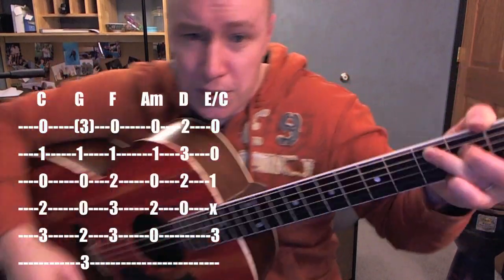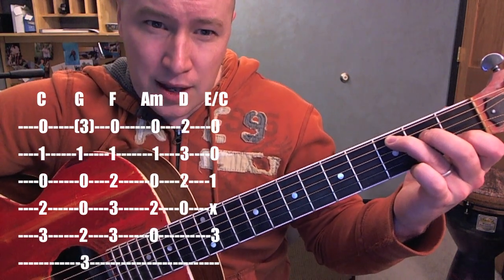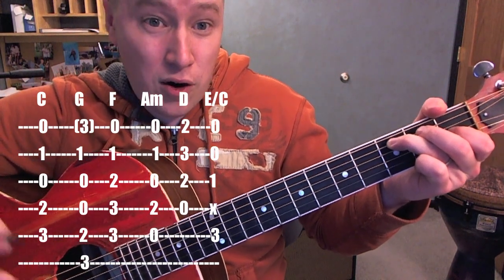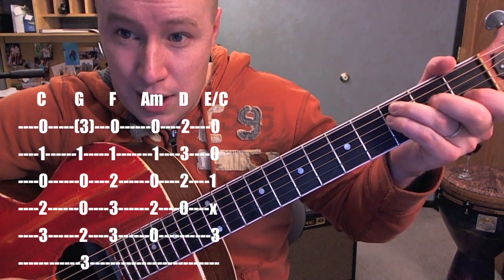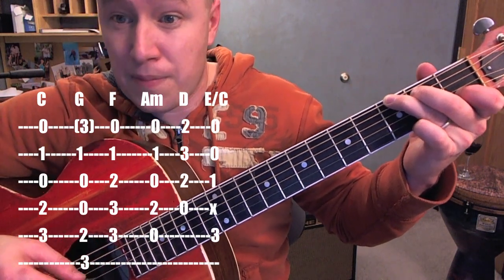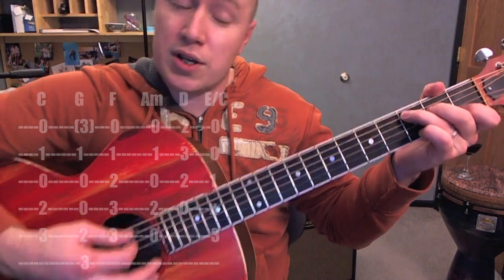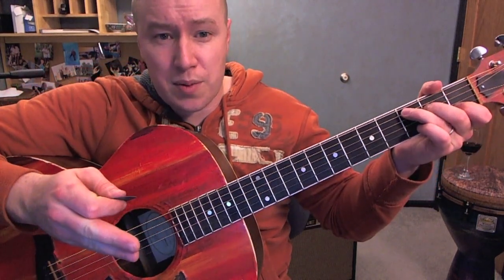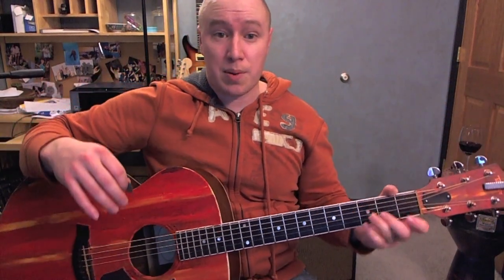Dead Sea- Guitar Tutorial / Lesson- The Lumineers